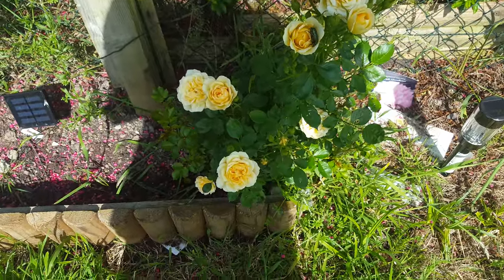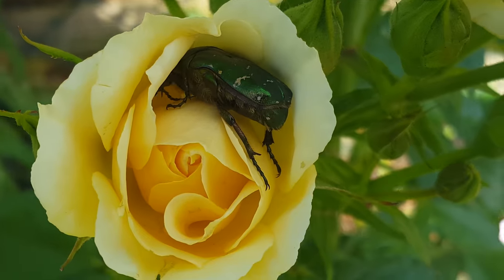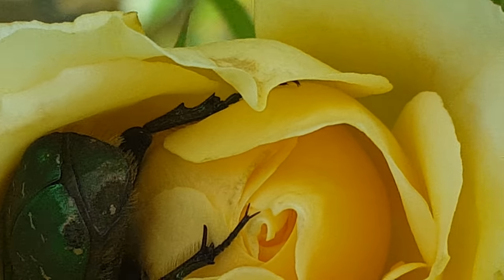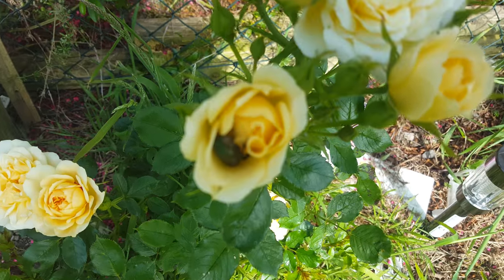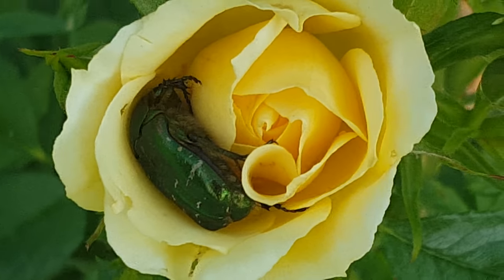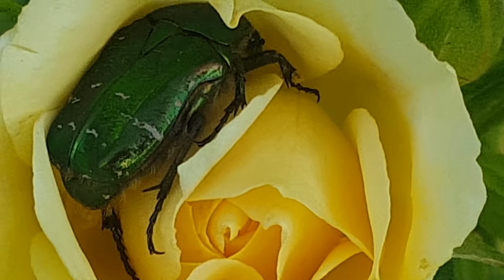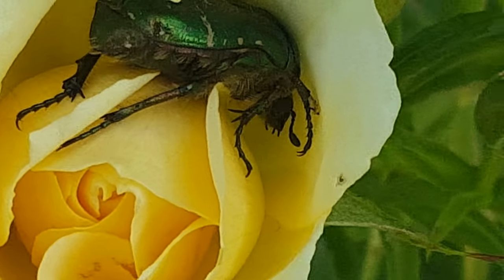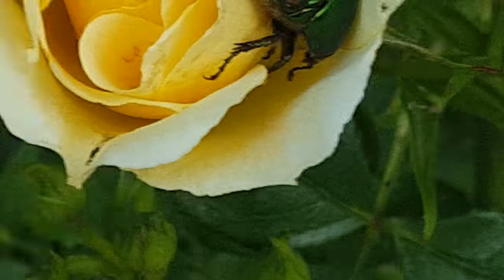Emerald Green Beetle in my garden rose bush!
So I was in the garden and noticed this little Beetle in my Rose Plant. Beautiful creatures of nature. I love bugs and insects and to get a video of this for my YouTube channel is magnificent.